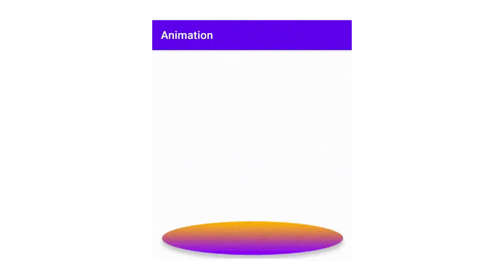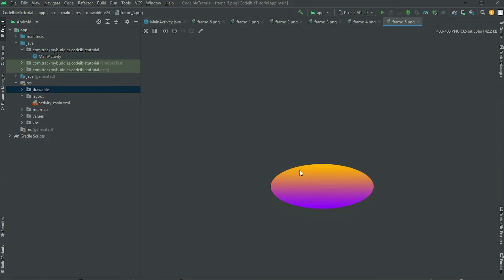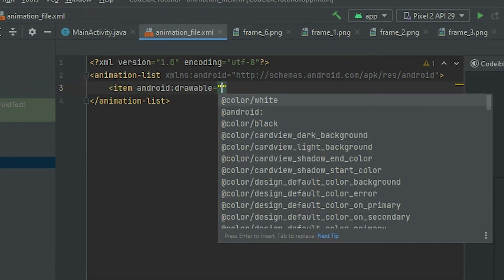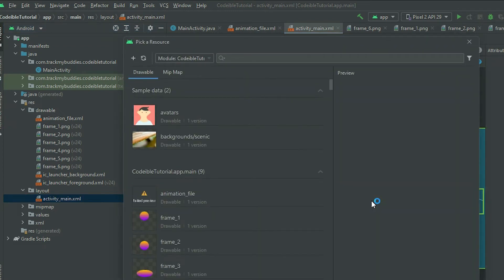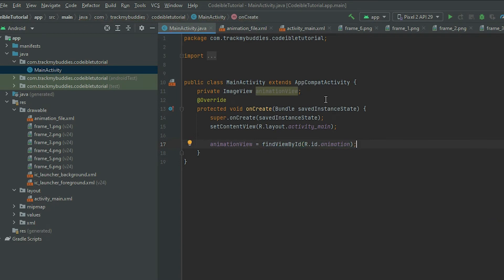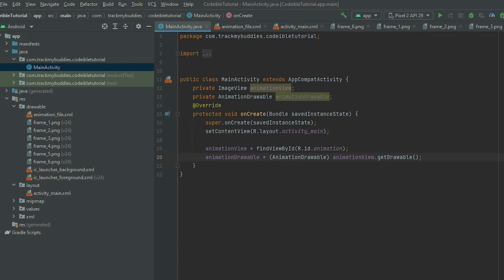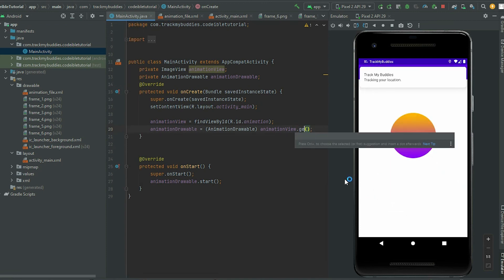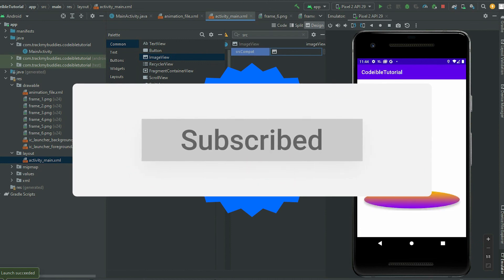Animation: Frame Animations using AnimationDrawable in Minutes - Android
Hello, in this video, I’ll show you how to use the AnimationDrawable class to create frame animations in Android.